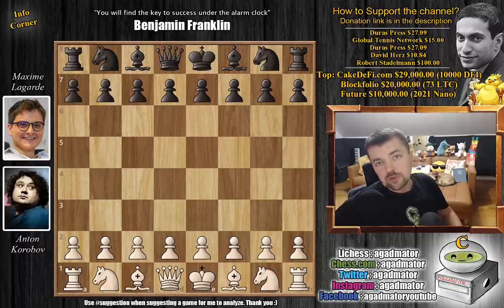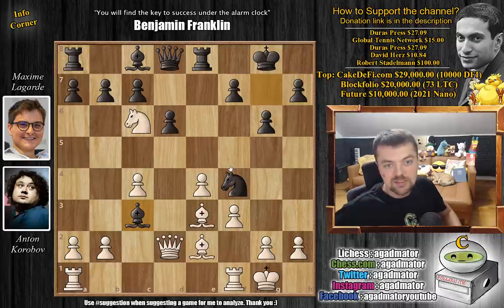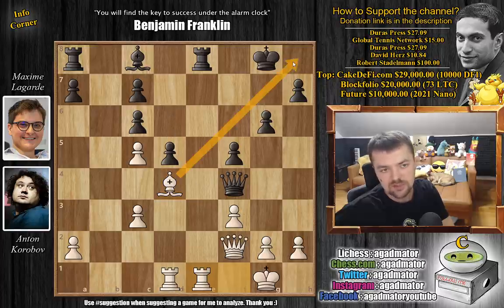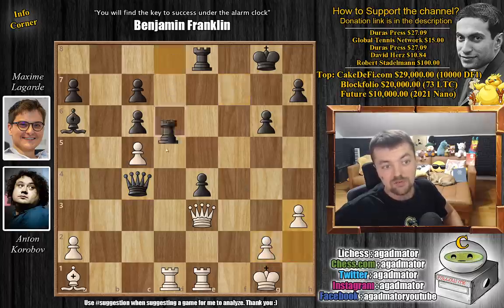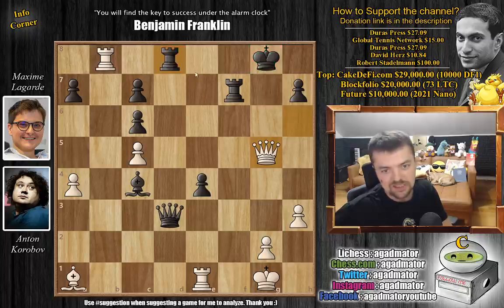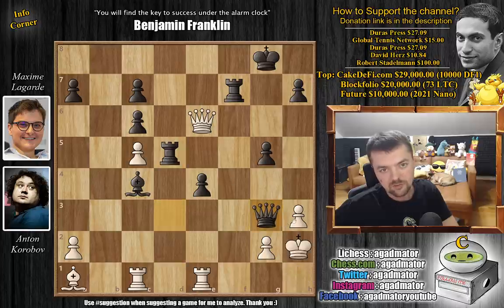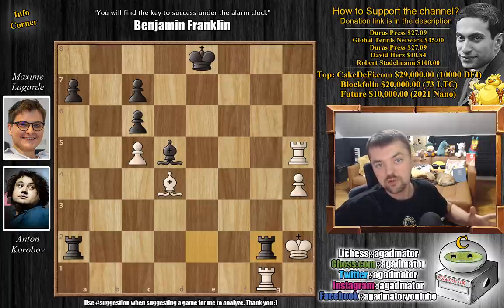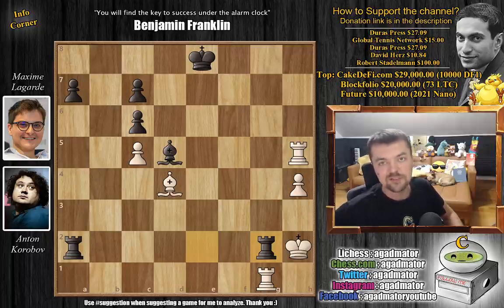Smile of a Man Who Escaped Certain Death in Style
Korobov, Anton (2699) - Lagarde, Maxime (2632)
Vergani Cup January (chess24.com) [9] 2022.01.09

1.d4 Nf6 2.c4 g6 3.Nc3 Bg7 4.e4 d6 5.Be2 O-O 6.Nf3 e5 7.O-O exd4 8.Nxd4 Re8 9.f3 Nc6 10.Be3 Nh5 11.Qd2 Nf4 12.Nxc6 Bxc3 13.bxc3 Nxe2+ 14.Qxe2 bxc6 15.c5 d5 16.Rad1 Qe7 17.Qf2 f5 18.Bd4 Ba6 19.Rfe1 fxe4 20.fxe4 dxe4 21.c4 Qf7 22.Qe3 Rad8 23.Ba1 Qxc4 24.h3 Rd5 25.Rc1 Qd3 26.Qh6 Re7 27.Qh4 g5 28.Qh6 Rf7 29.Qe6 Bc4 30.Kh2 Qg3+ 31.Kxg3 Rd3+ 32.Kh2 Bxe6 33.Rxe4 Bd5 34.Re8+ Rf8 35.Re7 Rf2 36.Rg7+ Kf8 37.Rxg5 Rdd2 38.Rg1 Rxa2 39.Bd4 Rfe2 40.h4 h5 41.Rf5+ Ke8 42.Rxh5 Rxg2+

00:00 Hello Everyone!
00:27 Game Starts!
01:57 Completely New Game!
09:20 Pause The Video!
12:00 It Was In This Position
13:00 Standings and stuff
14:03 Contributions

Mailbox where you can send stuff:

Antonio Radić
AGADMATOR d.o.o.
Franje Tuđmana 12
Croatia
48260 Križevci

NANO nano_1h1kgfaq88t1btwadqzx73rbha5hwbb88sxmfns851kwj8hnosdj51w388xx
Monero 4AdvvqmC4xhPyyRSAEDxTTAoXdxAtX2Py6b8Eh4EQzBLGbgo5rY5Khcap1x76JrDJH87yibAE9b6TPwTsvBAiFFCLtM8Be7